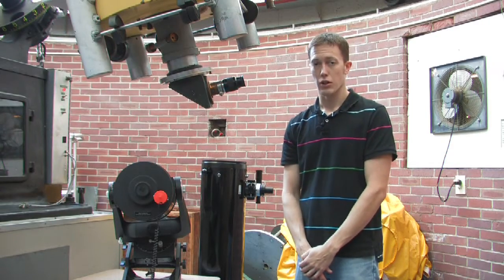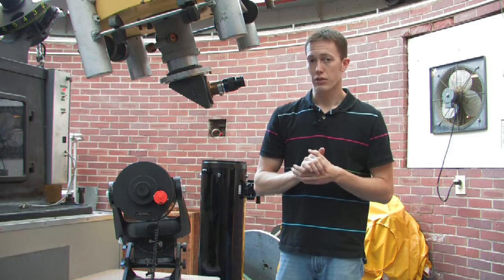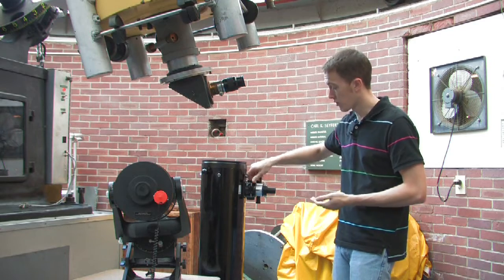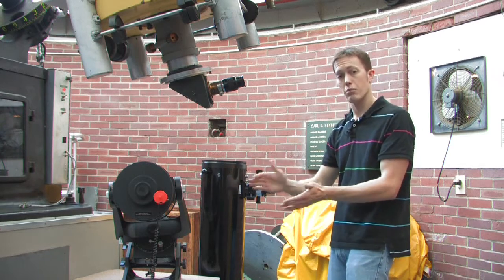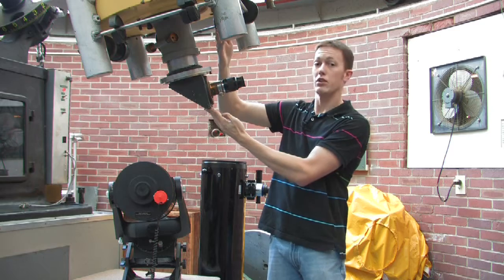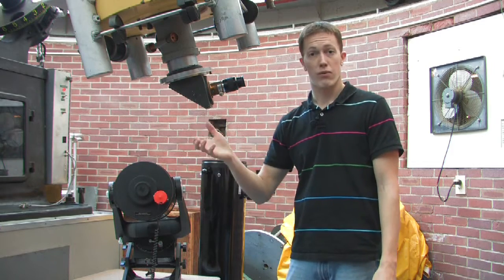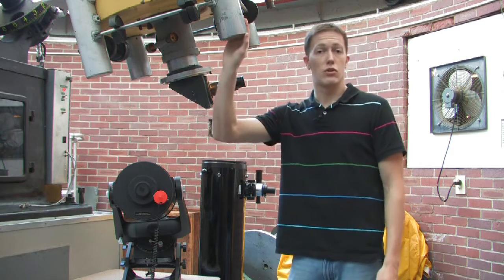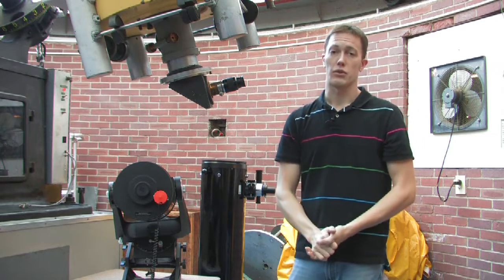Astronomy & Telescopes : How to Focus a Telescope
The easiest way to focus a telescope is by moving the eye piece and changing the spacing between optical elements. Find out different ways to focus a telescope, such as moving the mirrors themselves, with help from an astrophotographer in this free video on astronomy and telescopes.

Bio: Billy Teets is a third-year graduate student in physics, with an emphasis on astronomy, at Vanderbilt University.